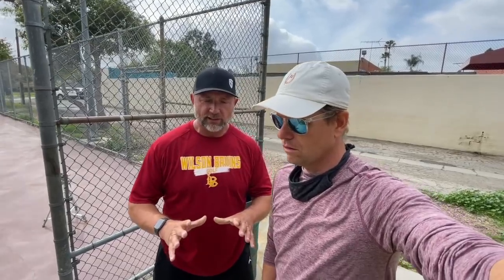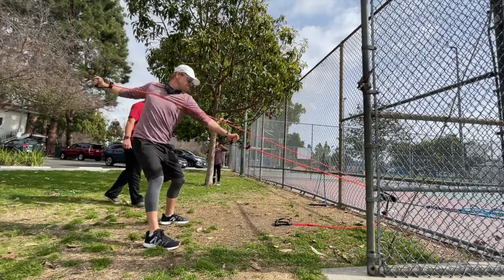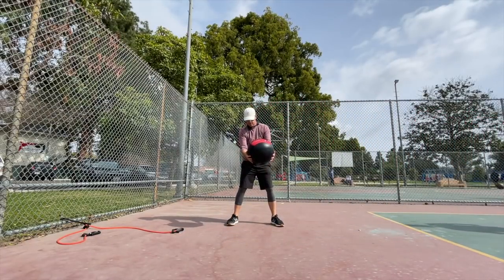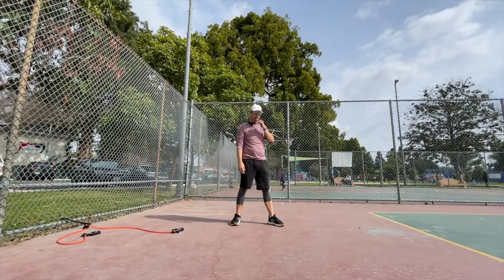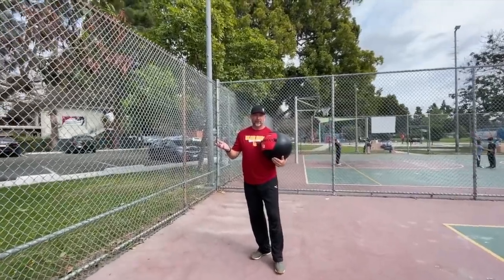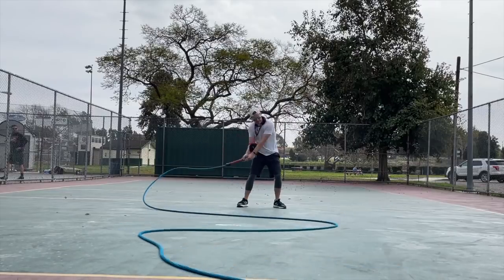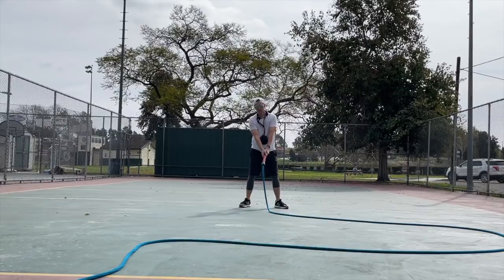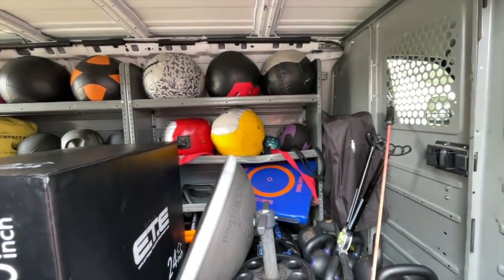LEARN THIS MOVE FOR GOLF! MED BALL DEEP DIVE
13ioUQbFAPeFg48Cua2CvyJ8wkJPE1eeiZ